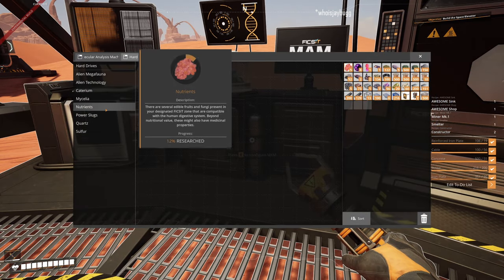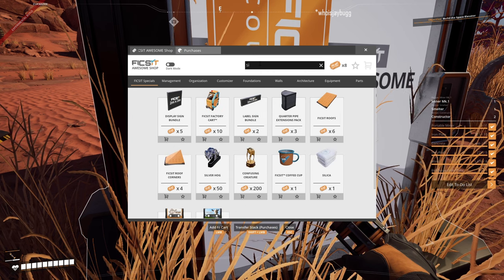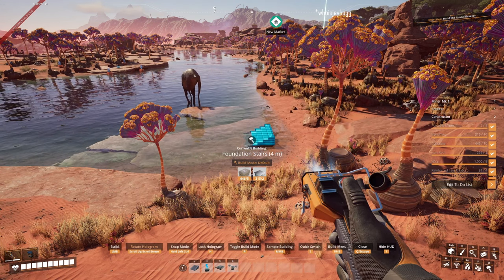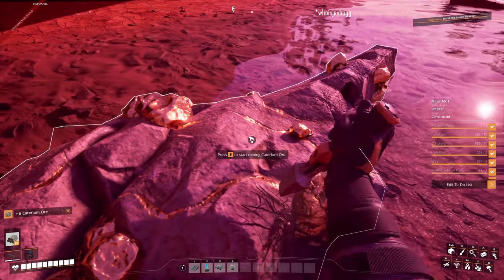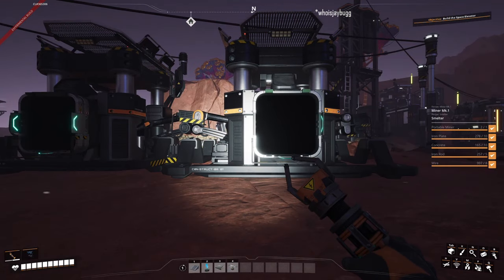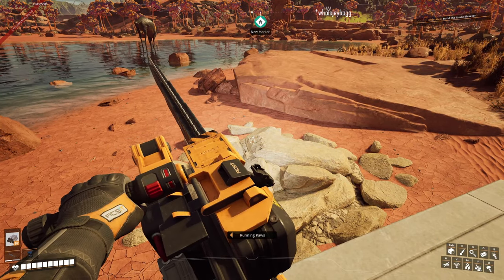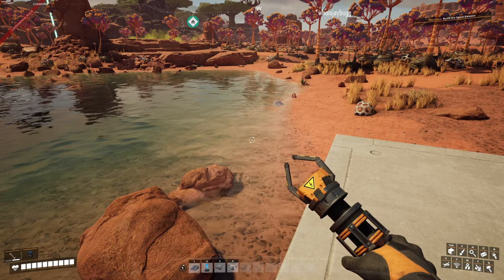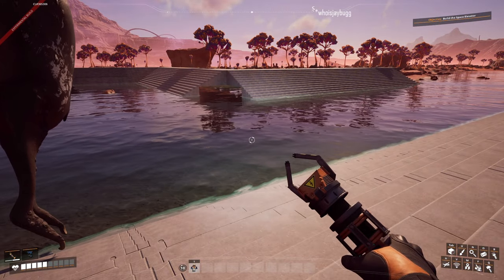Starter Base Reflection Pool -Satisfactory 1.0 Season 4 Episode 1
We put in a reflection pool in the middle of the dune desert.

Chapters:
00:00:00 - Satisfactory Research Progress
00:03:49 - Planning the Base Layout
00:12:06 - Improving Efficiency with Quartz
00:16:00 - Designing the Global Grid
00:23:46 - Building the foundation
00:33:41 - Ticket Troubles and Power Outages
00:41:11 - Working around the Limestone
00:48:40 - Running out of Concrete
00:55:14 - Completing the Concrete Base
00:57:53 - Burner Power Source